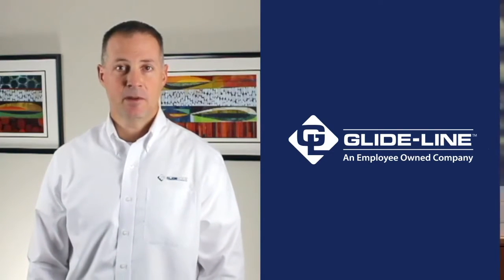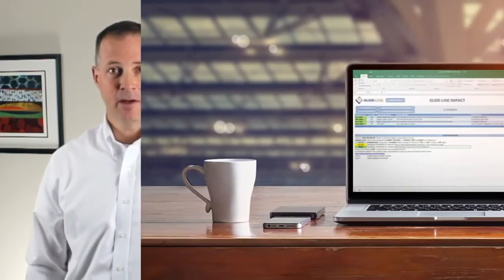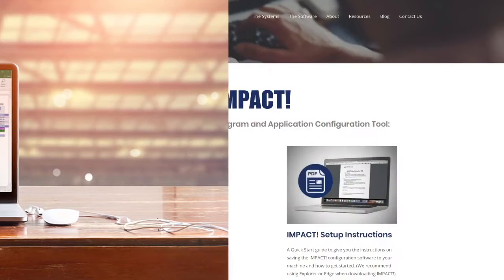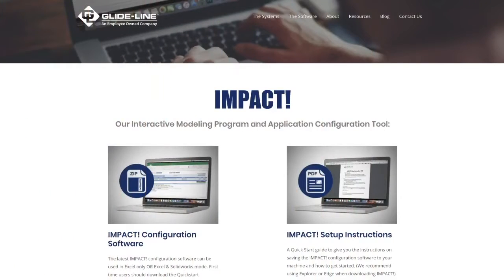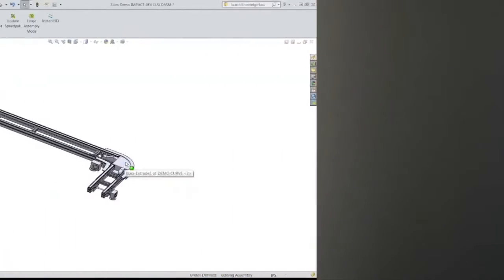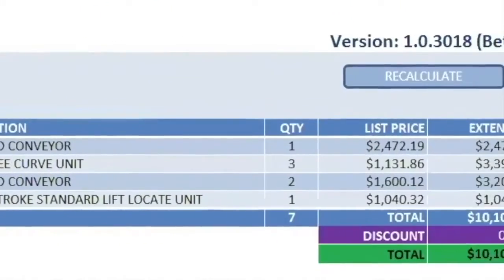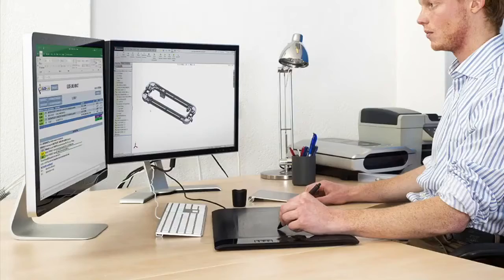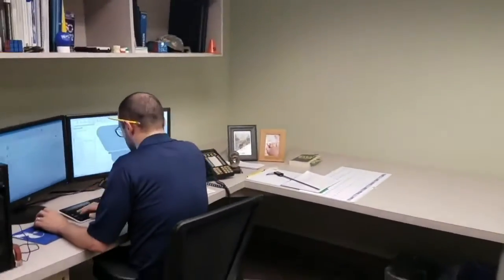How Glide Line Works with Design Engineers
Glide-Line offers the most versatile multi-strand panel or pallet handling solution available for the assembly automation industry. Our advanced configuration tools will enhance your design experience... allowing you to configure the Glide-Line product exactly as you need! And, our digital manufacturing process allows for your specific configuration to be built quickly AND efficiently... allowing you to meet your project’s tight deadlines. Craig Newberry talks you through a typical process when working with Glide-Line.